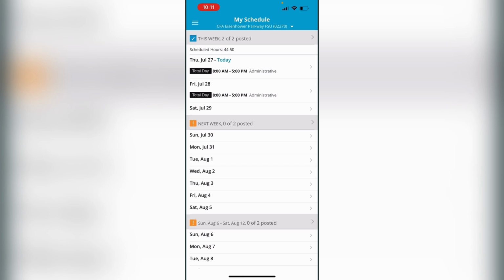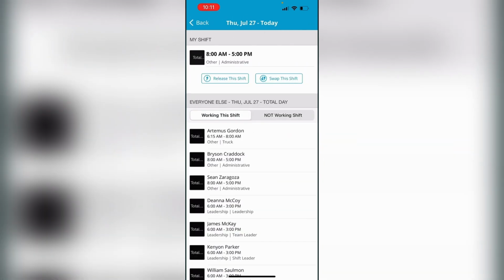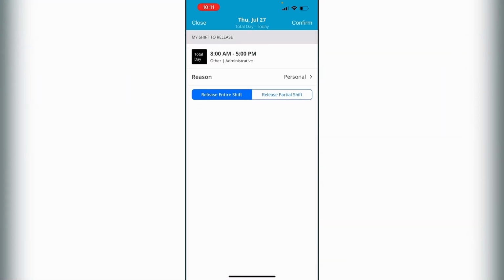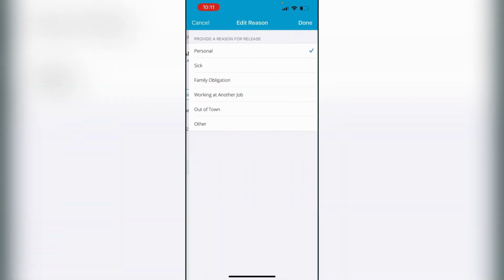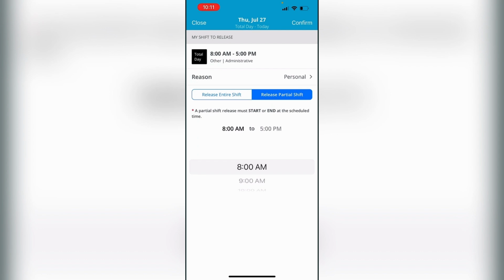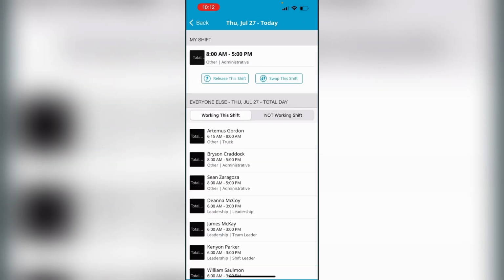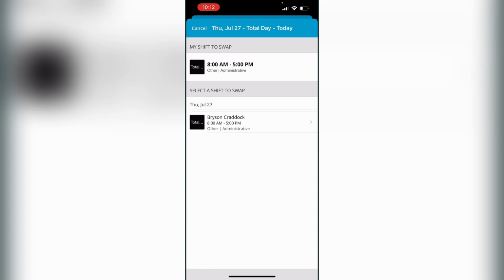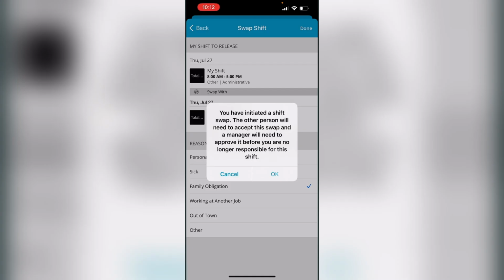How to Pick Up a Shift on Hotschedules App | Hotschedules Tutorial 2026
In this video, "How to Pick Up a Shift on Hotschedules App," we’ll demonstrate how to find and claim available shifts using the Hotschedules mobile app. Picking up extra shifts can be a great way to earn additional income or help out your team. We’ll walk you through the steps to browse available shifts, submit your request, and confirm your new schedule. By the end of this tutorial, you’ll be ready to take advantage of shift opportunities with ease. Tune in to maximize your work potential!

Timestamps

Intro – 00:00 – 00:09
Picking Up and Swapping a Shift – 00:10 – 01:42